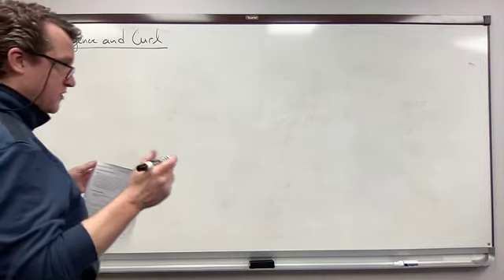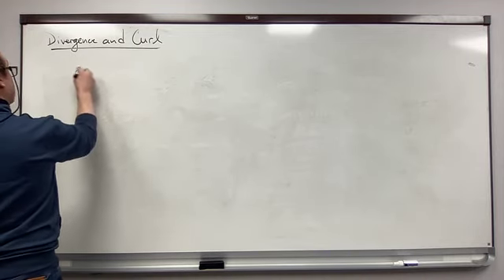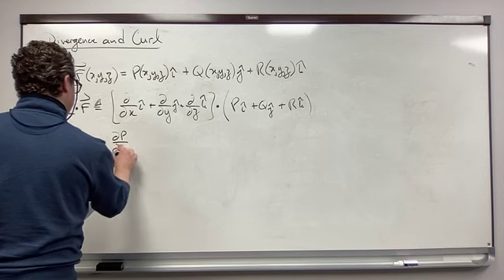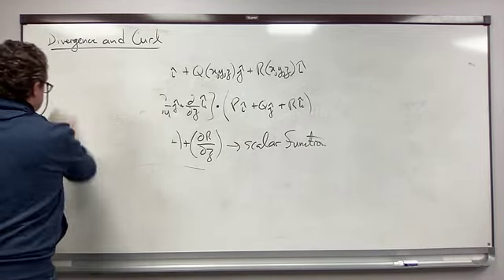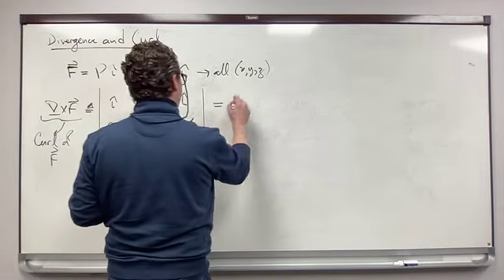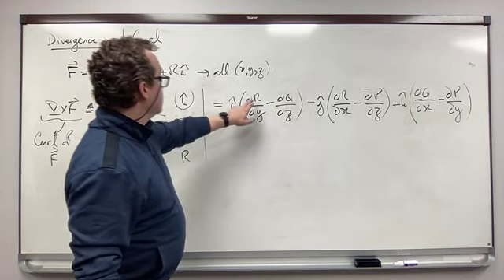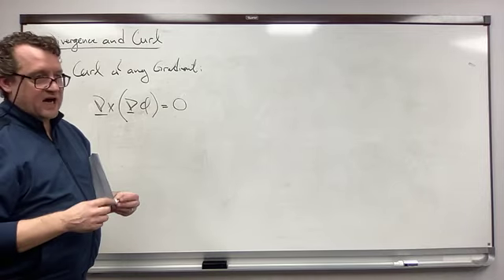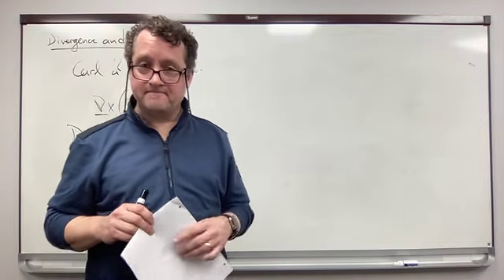Divergence and Curl